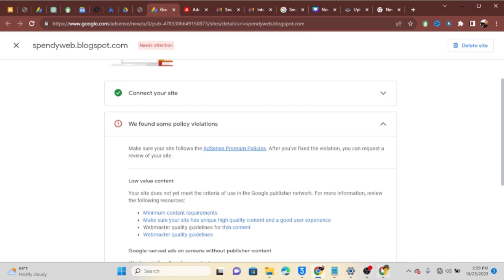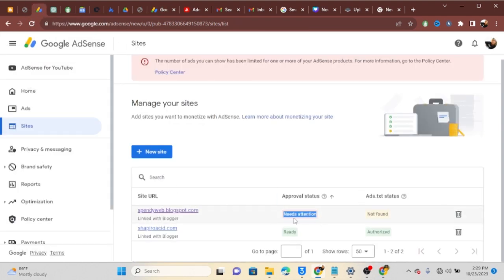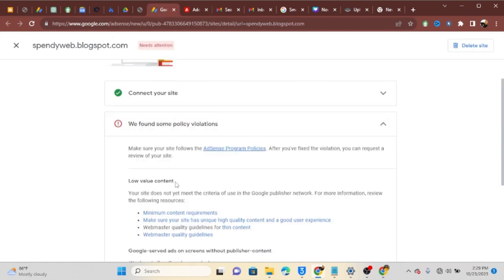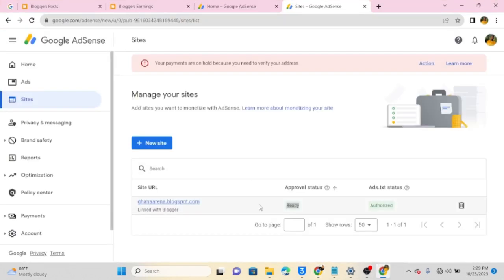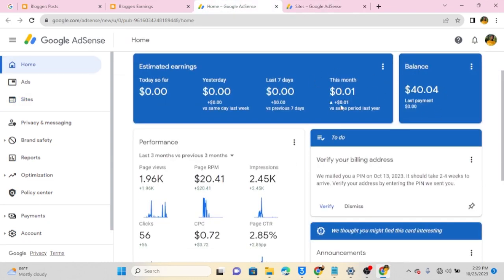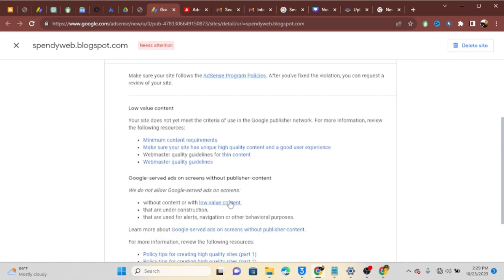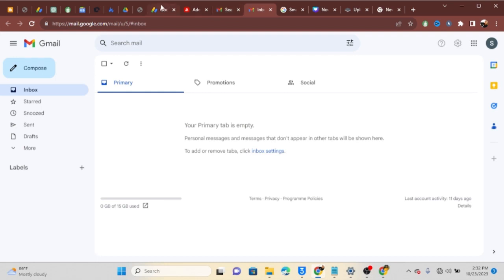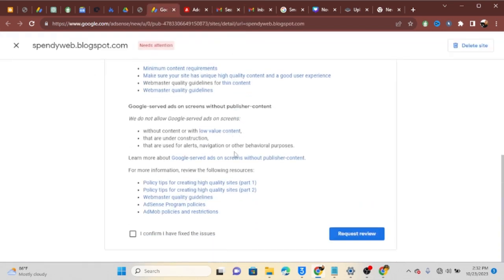How to Fix “Low Value Content” in 2024 ll Best Method For Adsense Approval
In this video I'll guide you on fixing the "Low Value Content" issue for AdSense approval. I'll share my personal experience and simple solutions that helped me successfully reapply for AdSense approval. Check it out to get your website approved for Google AdSense!